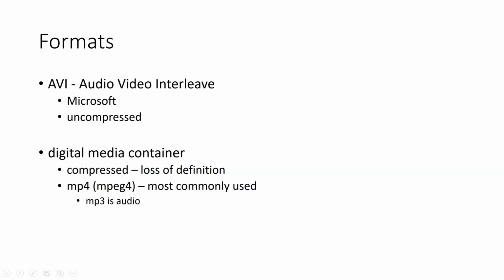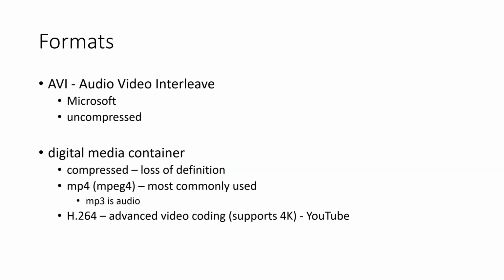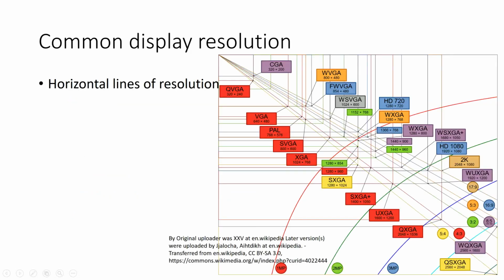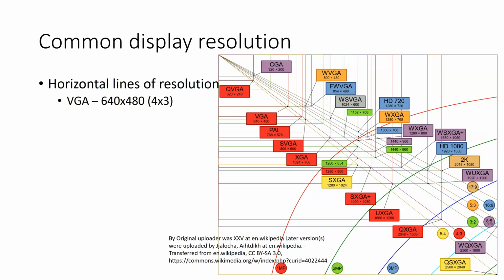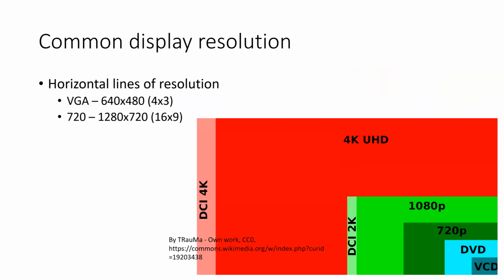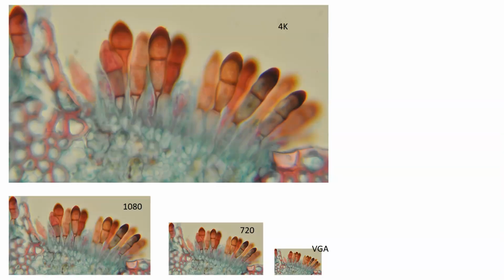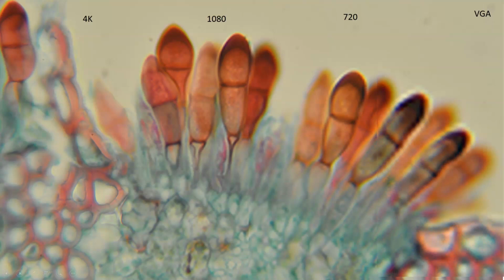Video - basics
Video is one of the best methods to get your message across. Here are some of the basics.